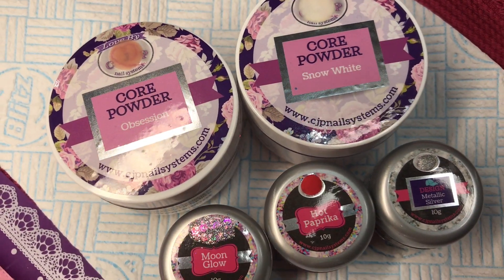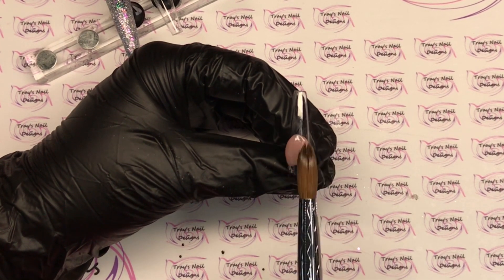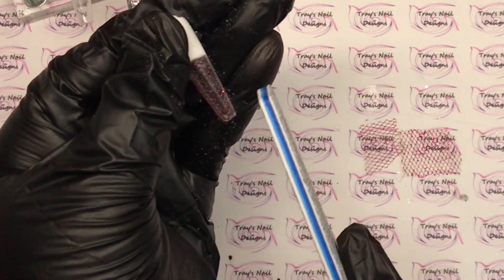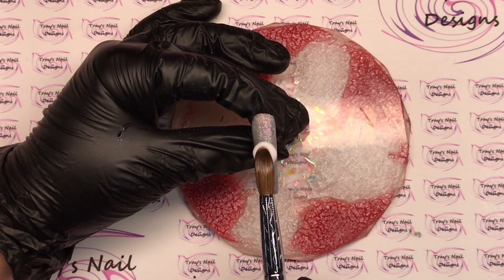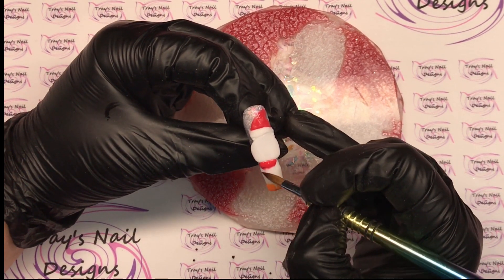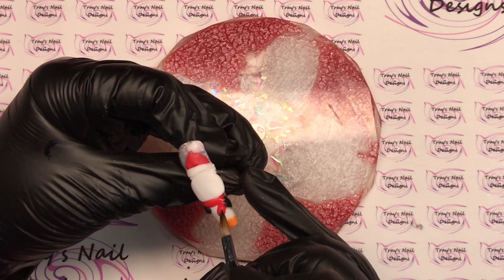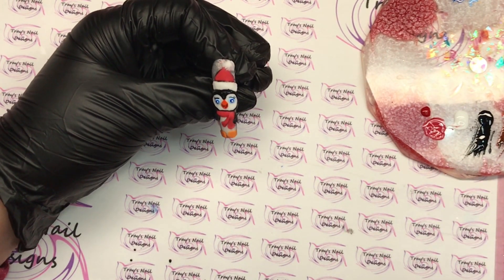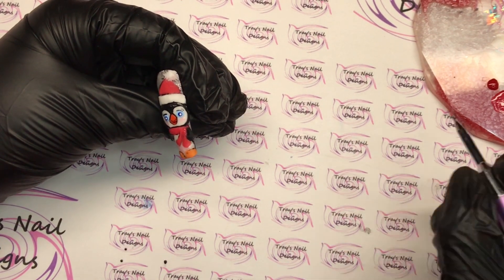3D Acrylic Christmas Penguin Nail Art Set with Hand Painted Detail - Red Nail Art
PRODUCTS USED :
CJP - Obsession
CJP - Snowwhite
CJP - Hot Paprika
CJP - Moon Glow
CJP - Ginger Glow
CJP - Black Magic
CJP & Artisan Gel Paints
Smileys Glitter Store - Glitter Netting in Red

As most of you know I started this channel as a way to store and show my progress. As a newbie to nails myself, I didn't expect anyone to watch let alone subscripe, so I'd like to take this opportunity to thank you all so very much for your love and support during my journey.